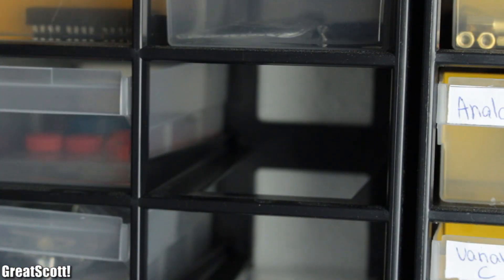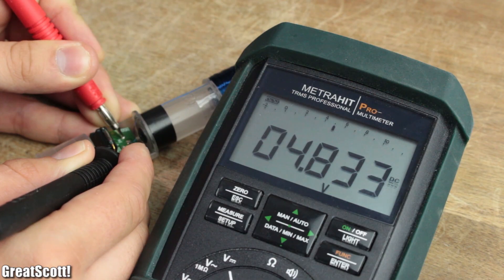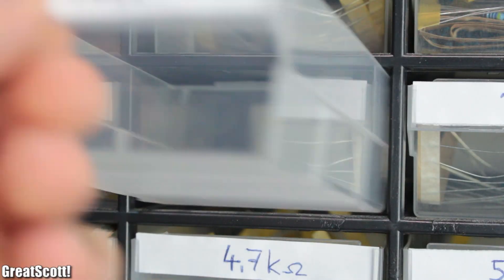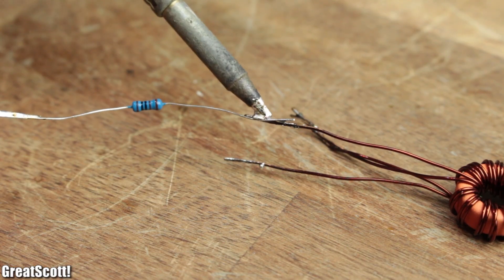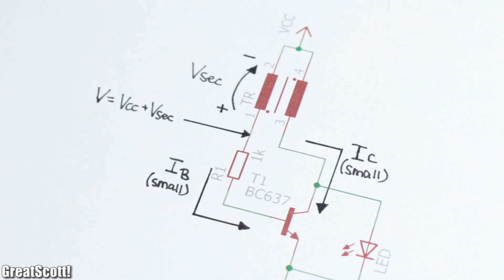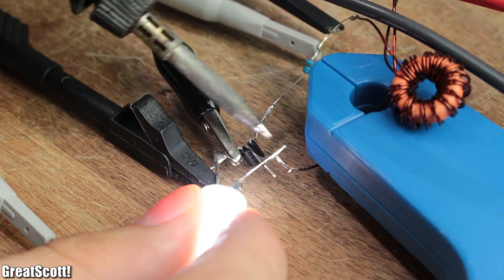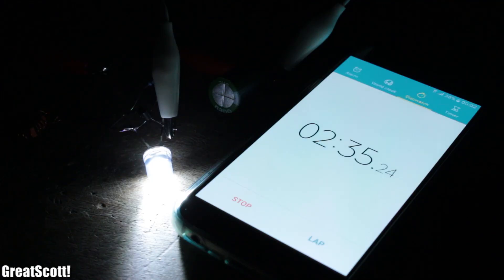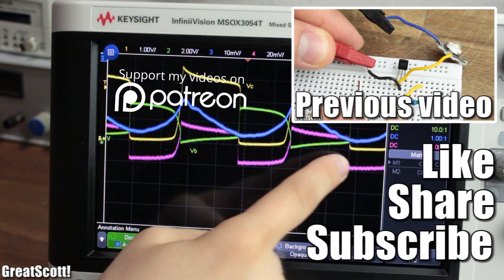Supercapacitor Joule Thief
BC637 NPN BJT
1kΩ or 2kΩ Resistor
Ferrite Toroid Core
Enameled copper wire
BC637 NPN BJT
1kΩ or 2kΩ Resistor
Ferrite Toroid Core
Enameled copper wire
Amazon.de:
BC637 NPN BJT
1kΩ or 2kΩ Resistor
Ferrite Toroid Core
Enameled copper wire

In this video I will show you how I created a very popular and easy to build circuit, the joule thief, in order to power LEDs with voltages from 0.5V to 2.5V.

2011 Lookalike by Bartlebeats